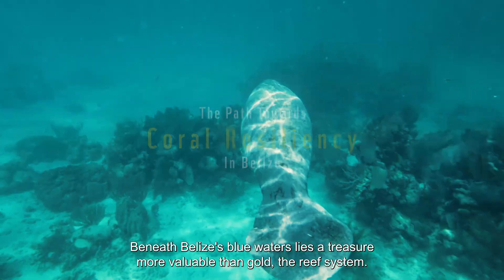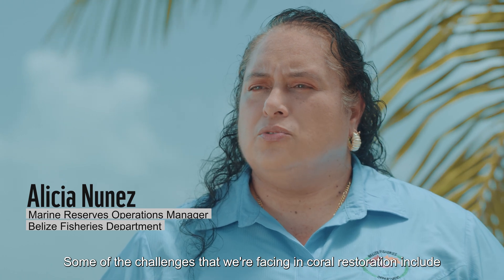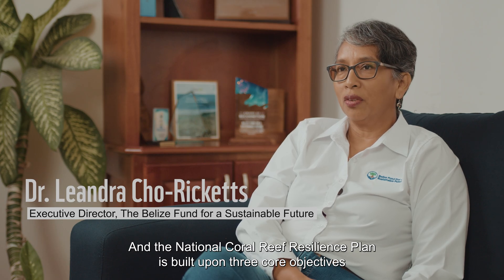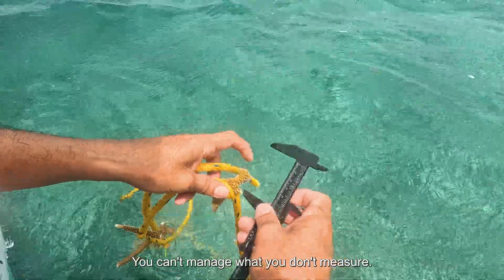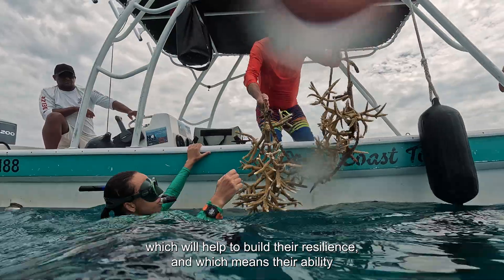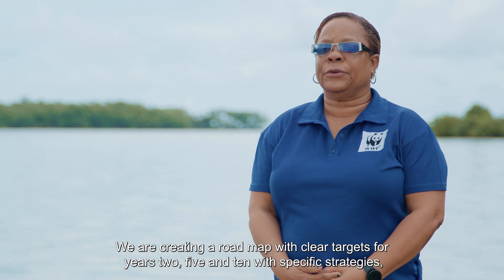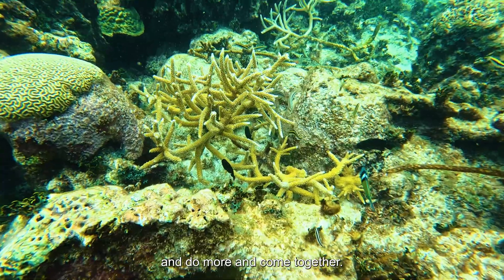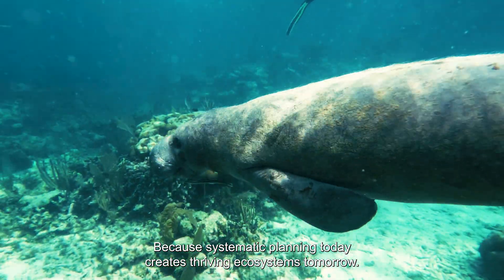WWF supports Belize's National Coral Reef Resilience Plan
Belize's National Coral Reef Resilience Plan is built on three critical objectives that will guide the next decade of conservation efforts.